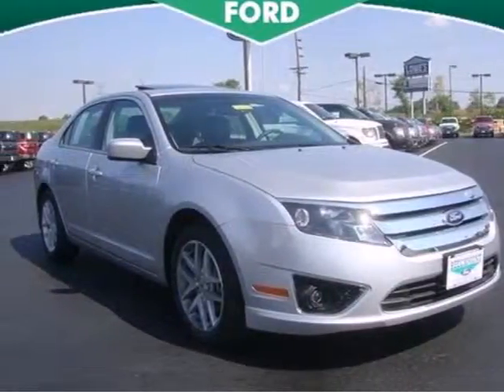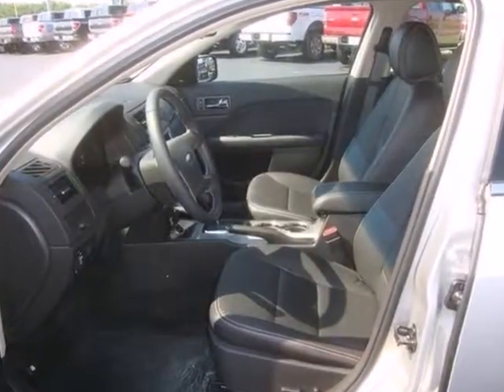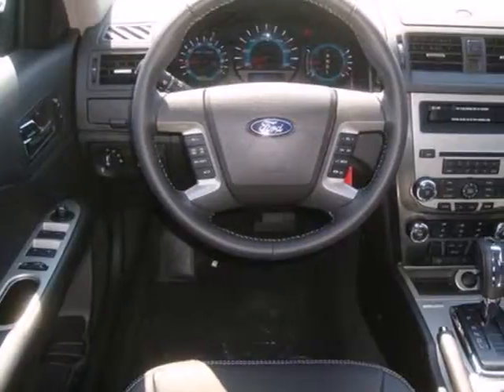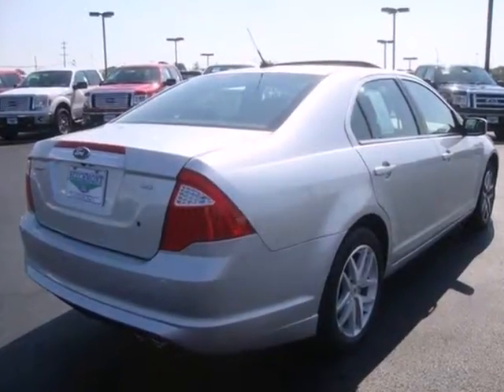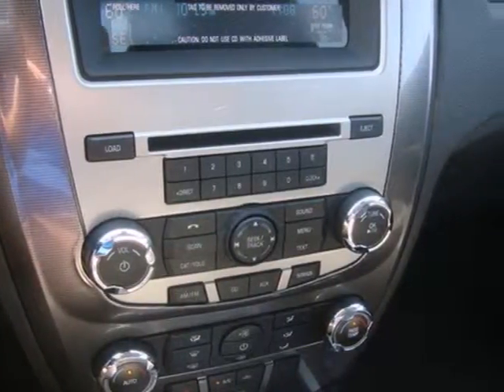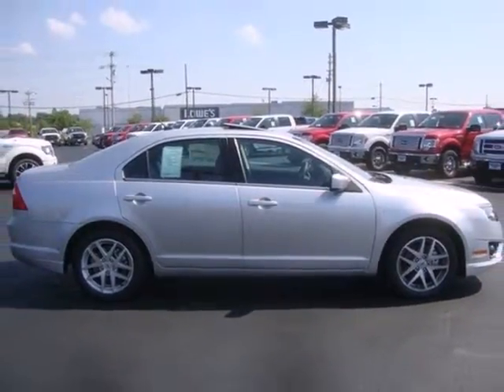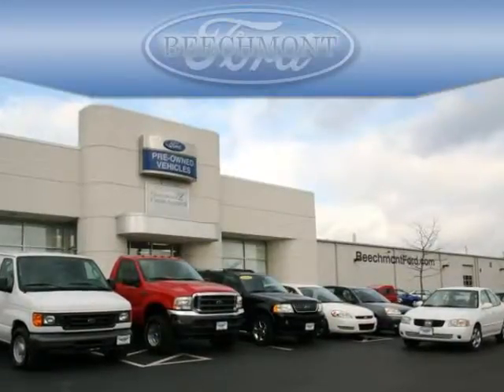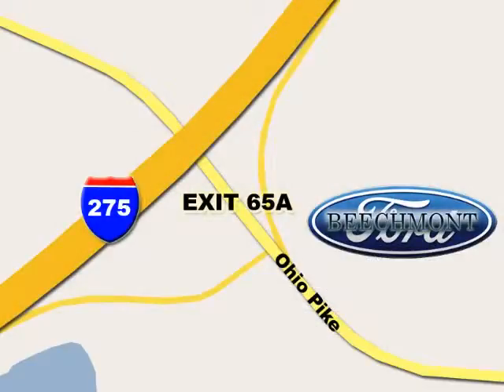2012 Ford Fusion C12-974 in Cincinnati Dayton, OH 45245 - SOLD